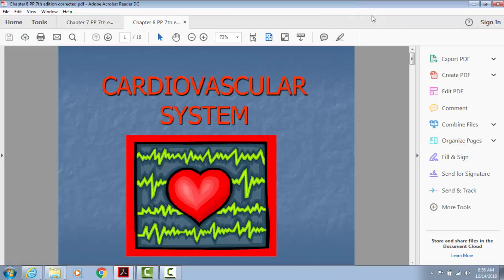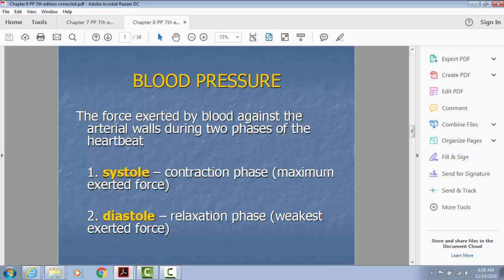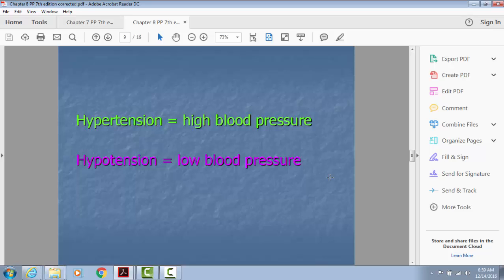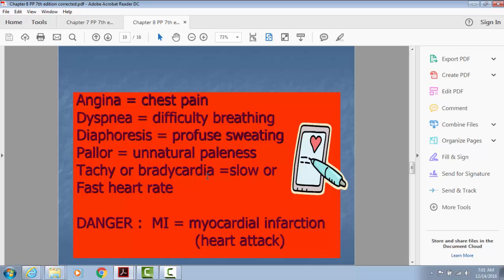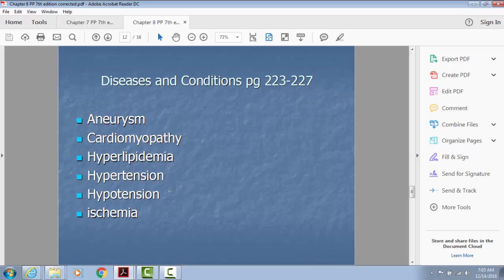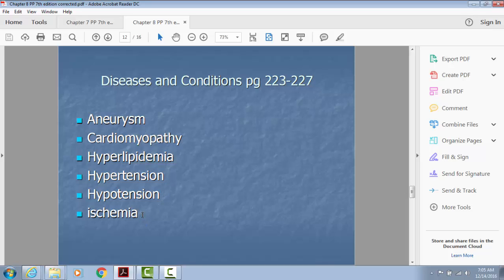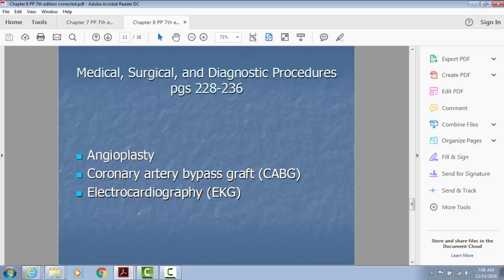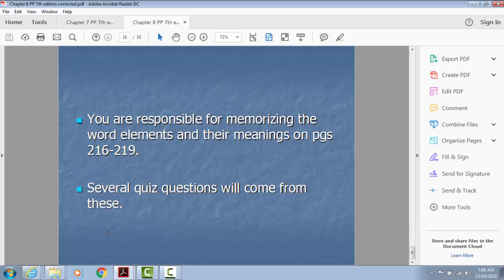Chapter 8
Description